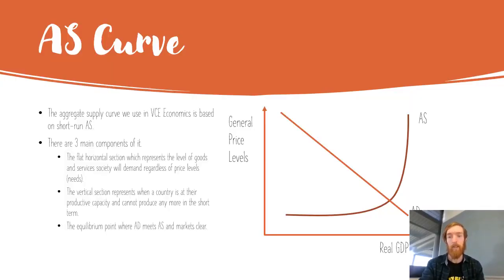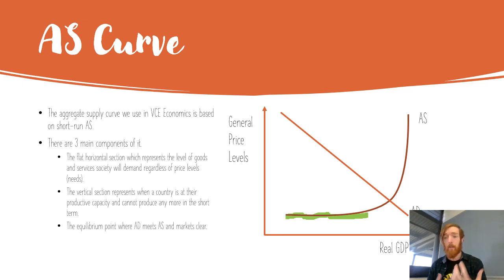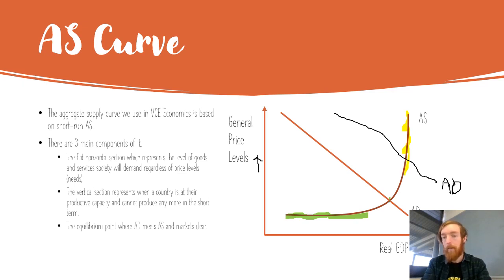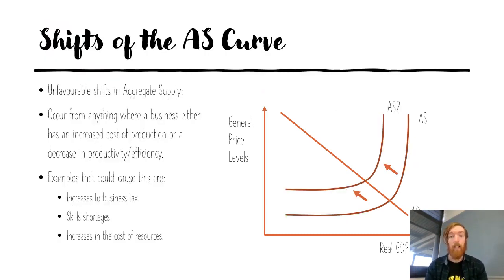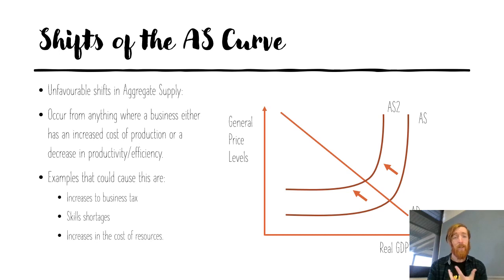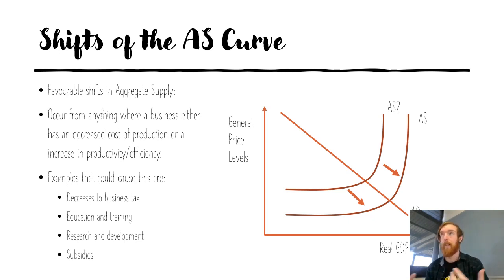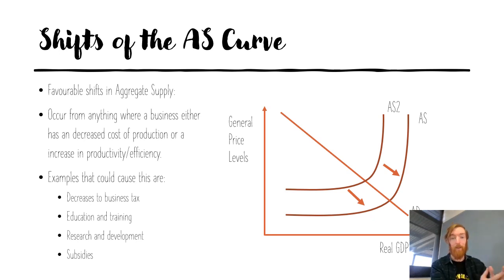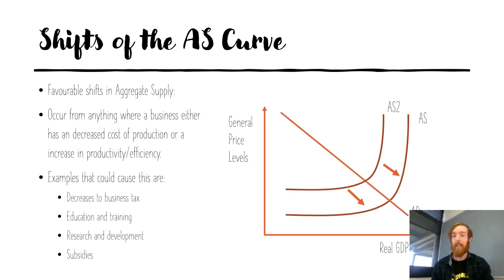VCE Economics Aggregate Supply Curves